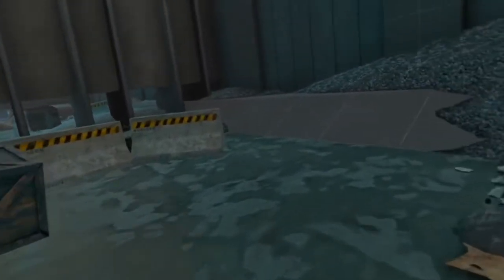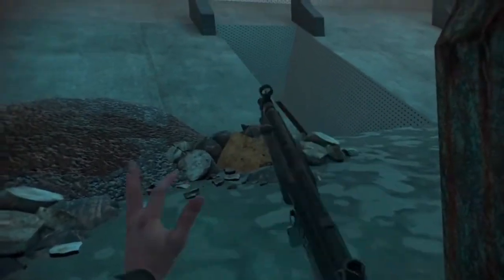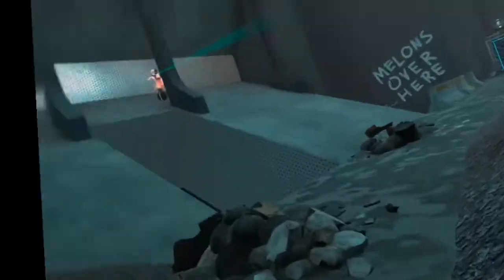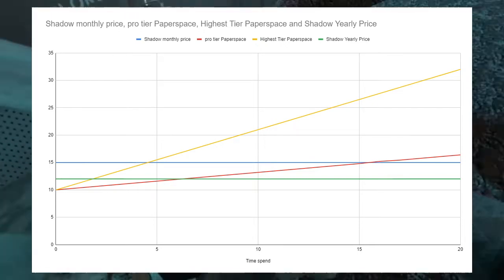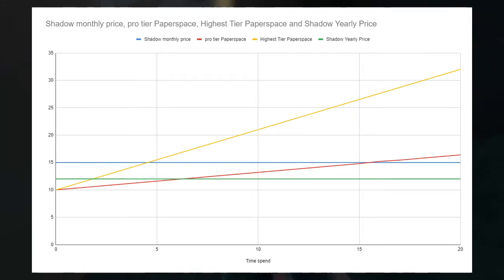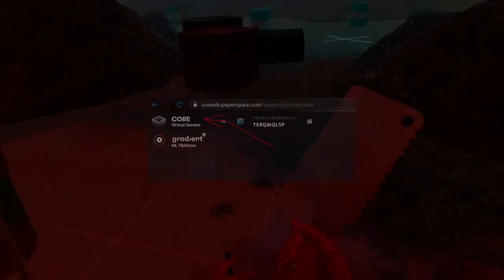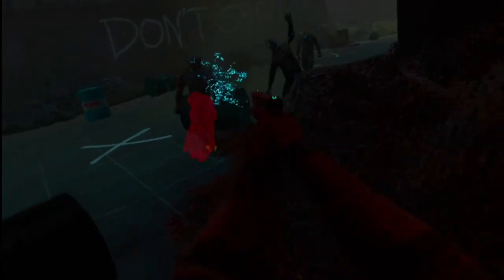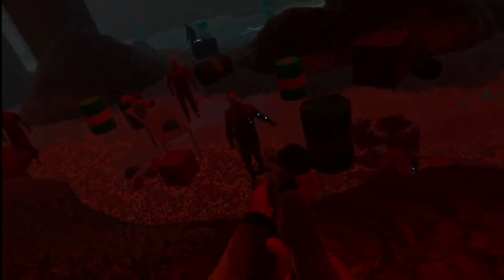Shadow V.S. PaperSpace Which is better for PCVR without a PC? PaperSpace tutorial for Oculus Quest 2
I go over my thoughts on 2 different cloud based computing services, Shadow and PaperSpace. I mainly focus on their uses for wireless PCVR and how they allow you to play PCVR games even if you don't have a VR ready PC.

Time stamps
0:00 - Intro
1:14 - Shadow Review
2:31 - PaperSpace Review
3:43 - Comparison
6:00 - Tutorial

or enter this code manually KLPK6I9

Shadow Referral
 For $5 off enter this code HENTS8QM